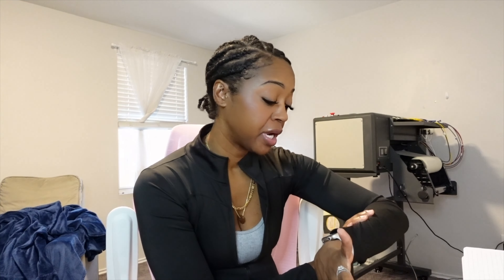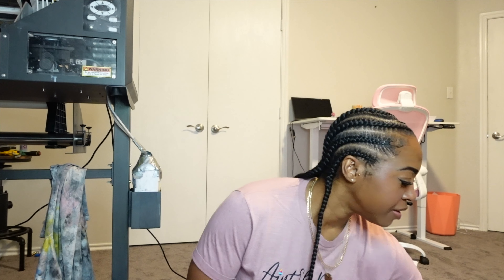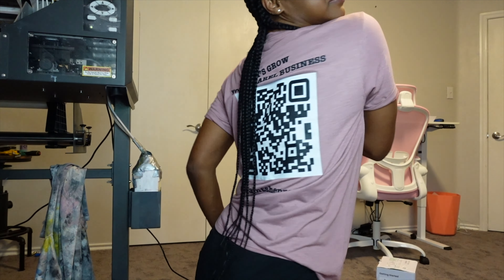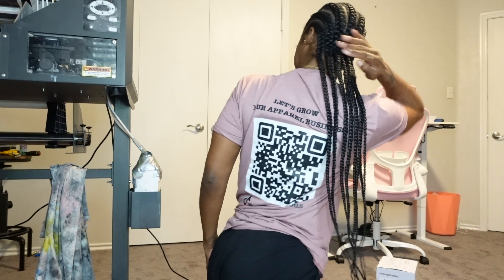DTF PRINTER HOME BUSINESS | SMALL BUSINESS VLOG | PART TWO - ABNORMAL INK STACK ERROR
I finally got my printer back after 3 months, resulting from an "Abnormal Ink Stack" error.

In this video, I am picking up my printer from the Coldesi warehouse. I am discussing some of the downsides of operating a DTF printing business with only one direct to film printer.

🚨If I influenced and/or encouraged you to buy the DTF 12H2 from Coldesi, after watching one of my videos, please let me know.